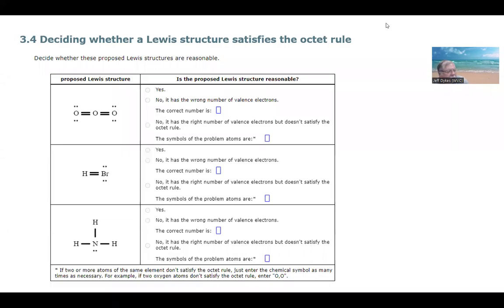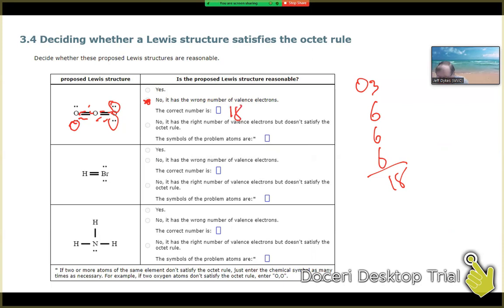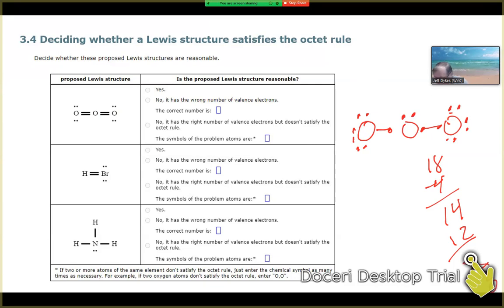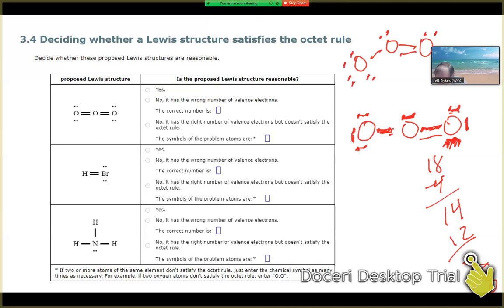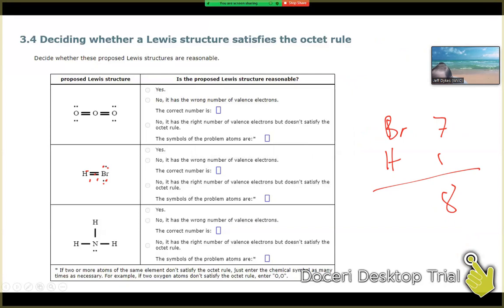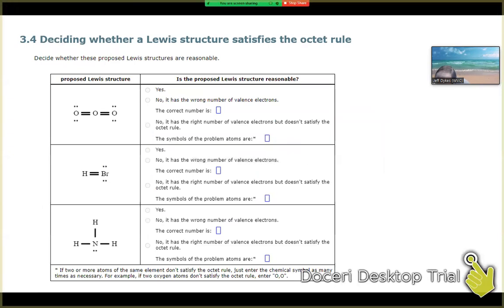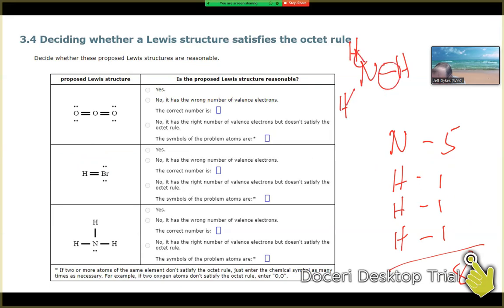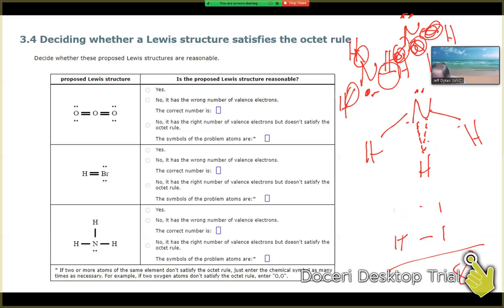Problem 3.4 Video